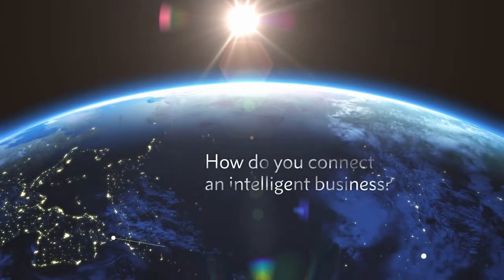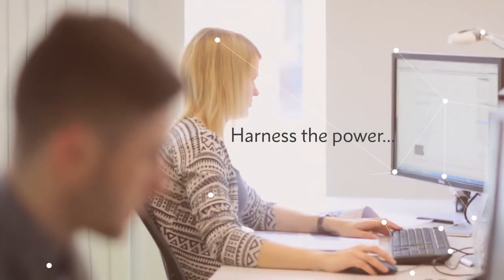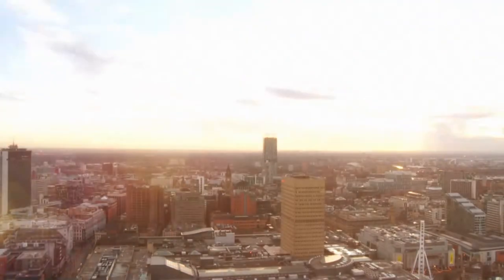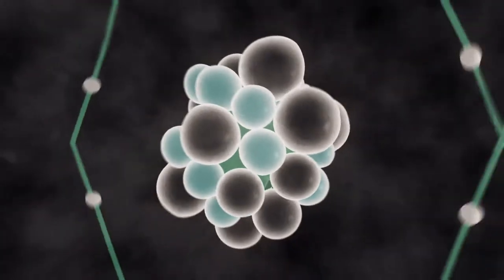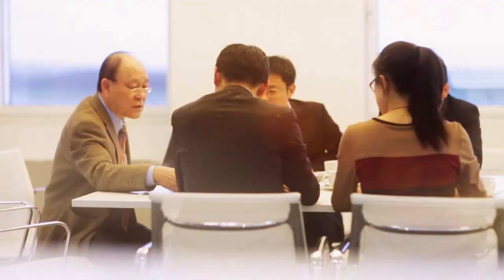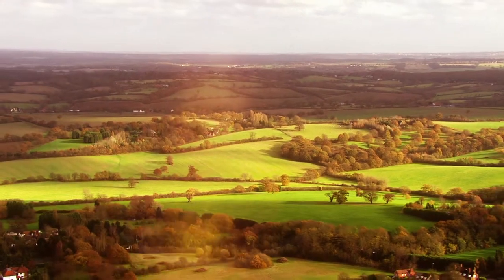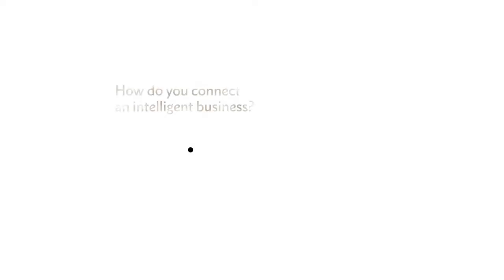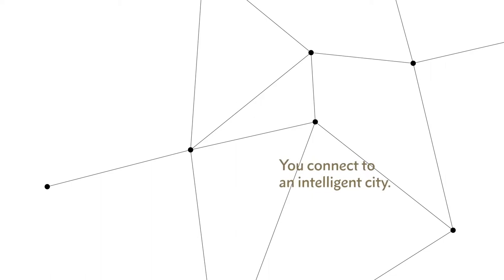Airport City Manchester Film - March 2014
Airport City Manchester - Film launched at MIPIM 2014